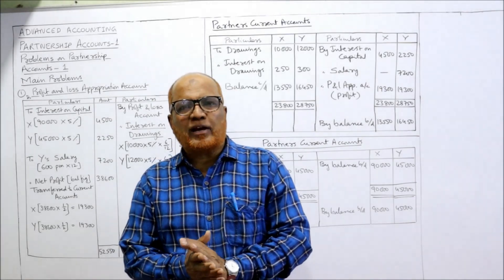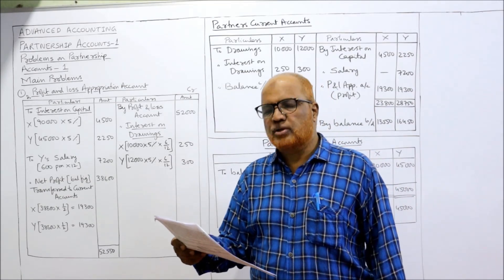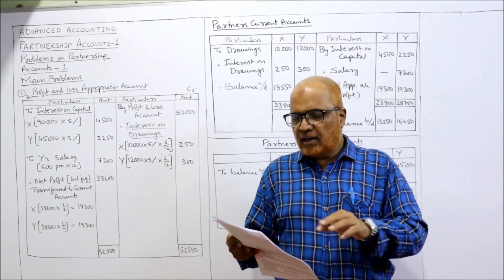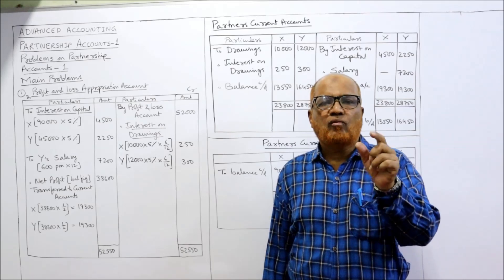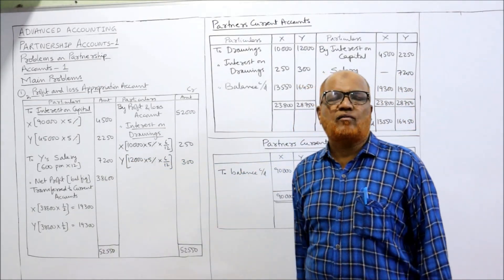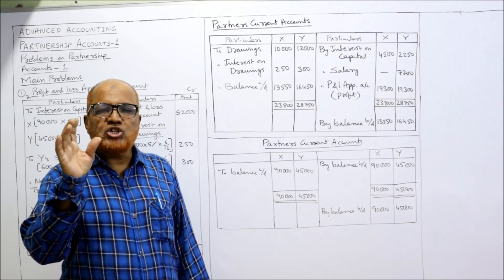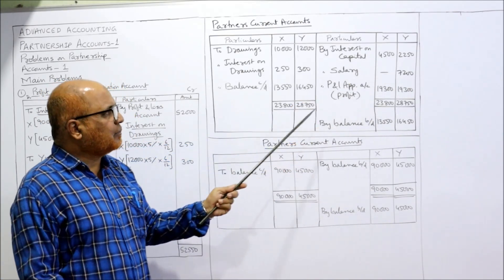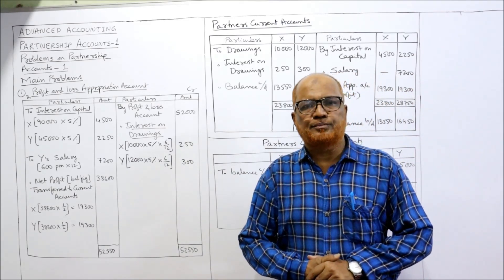Advanced Accounting I Partnership Accounts 1 I Problems and Solutions I Part 5 I Hasham Ali Khan I